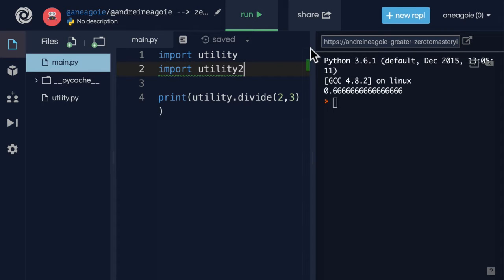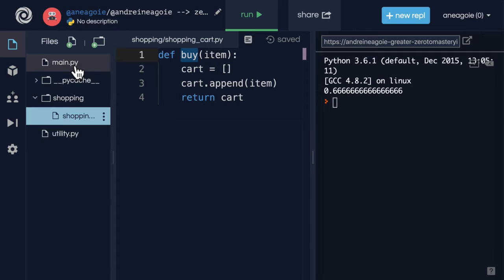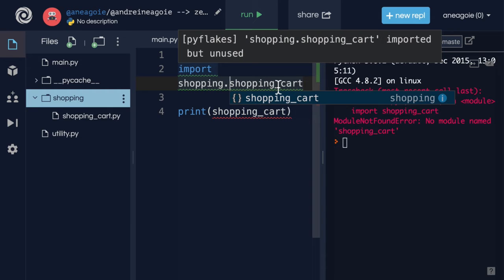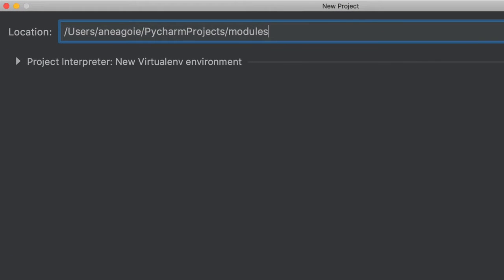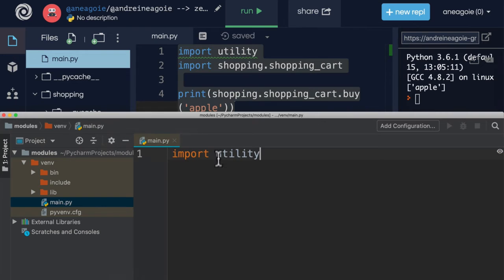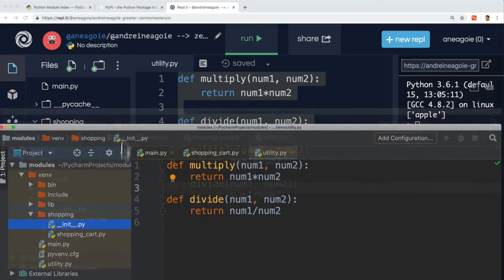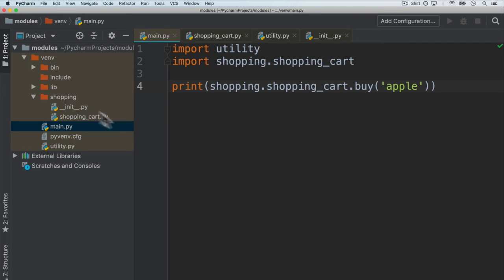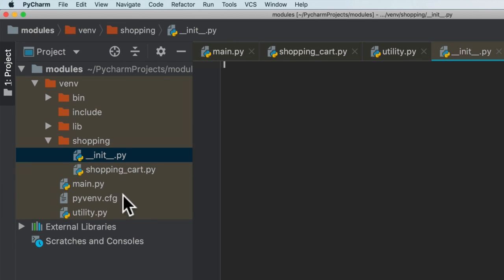139.Packages In Python/ Python Beginner to Master/Learning course.